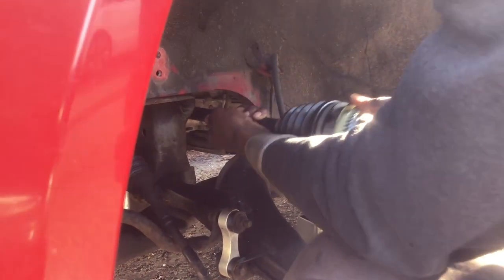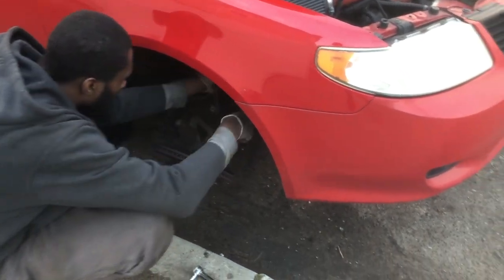Fixing the Axles on my Saab 92x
In this video, I change a few things wrong with my car, including the axles. Not my best video but definitely a lesson learned!

Shot on my iPhone X